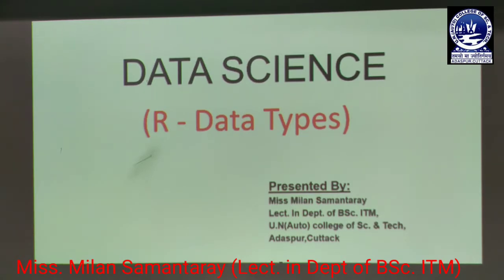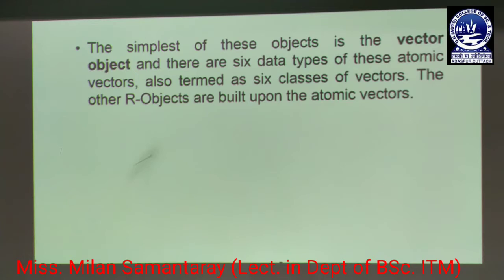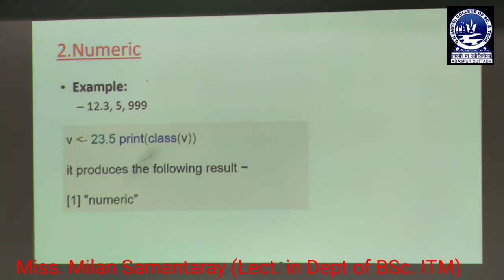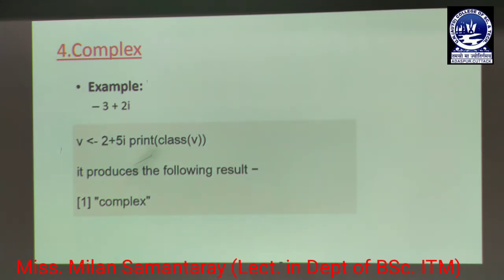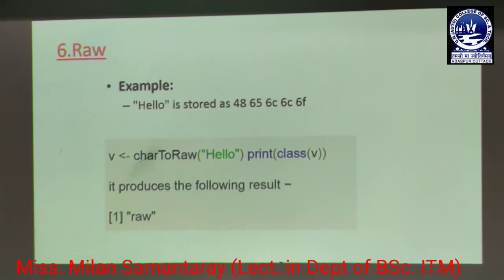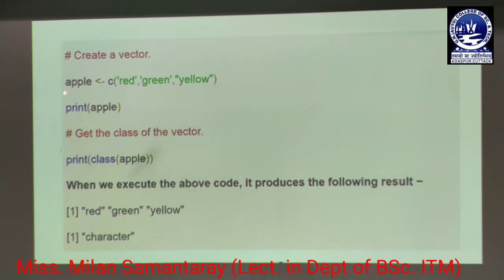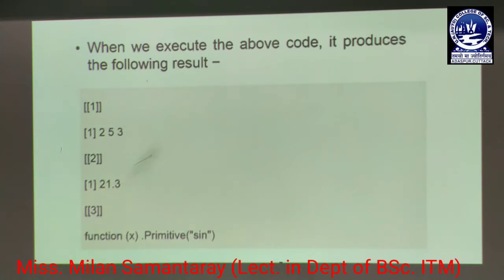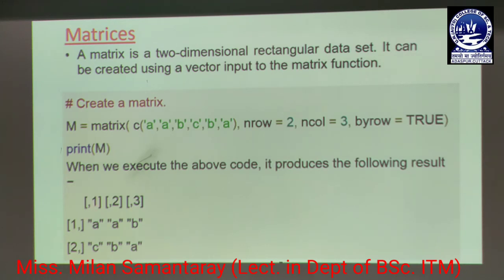Data Science | 'R' Datatypes | Part-1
This video describes Data Science | 'R' Datatypes | Part-1.This video is made by Miss.Milan Samantaray, Dept. of ITM.